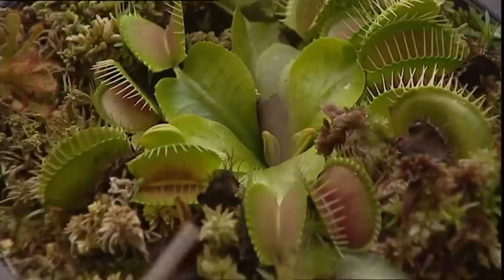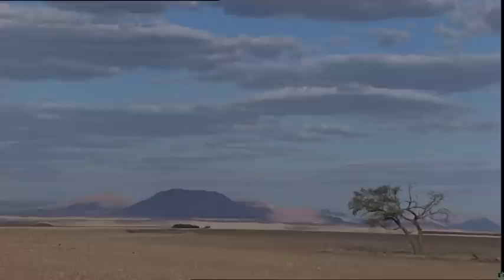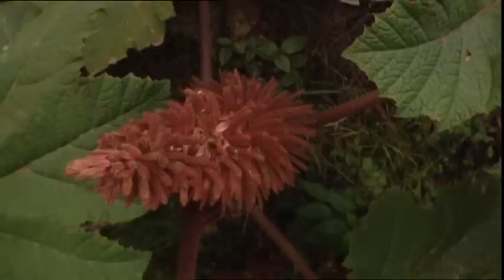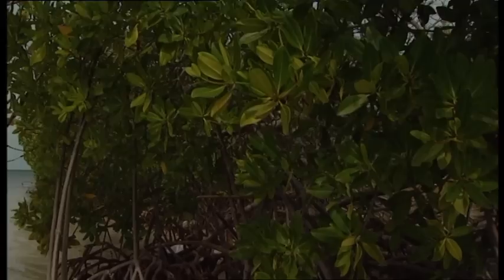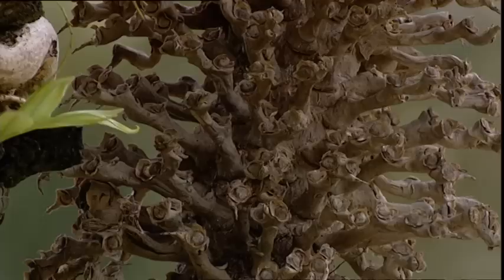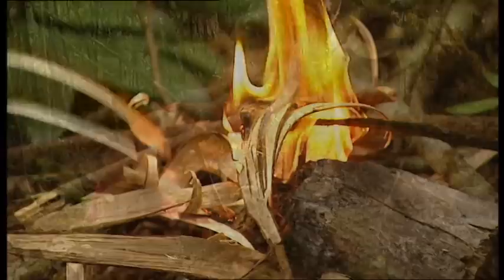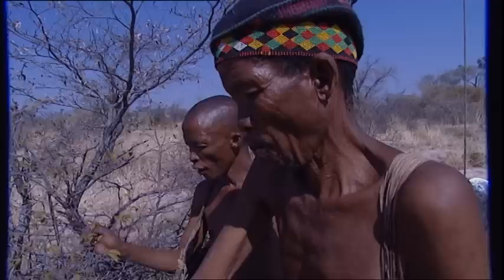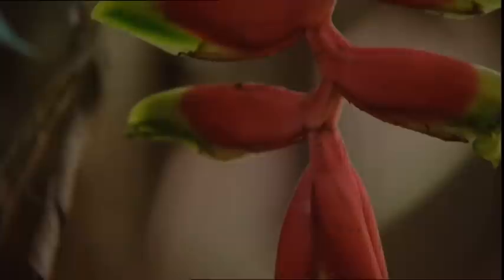THE SECRET WORLD OF THE PLANTS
The secret world of plants gets us closer to these motionless and quiet creatures, so attractive and surprising as the rest of the living creatures.
The documentary reveals the most unknown aspects of the vegetable kingdom. We will learn about the secret of the eternal youth of a 3500 years old sequoia and be charmed by the 'rafflesia arnoldi' flowers, able to reach up to one meter of diameter. An exhaustive journey through the world of plants, from its domain over humid areas in mangrove covers, where they are able to live inside the water, to the most arid spots, conquered by the 'Welwitzia mirabilis', whose leaves reach up to six meter length .